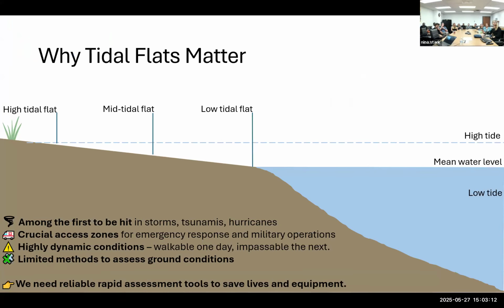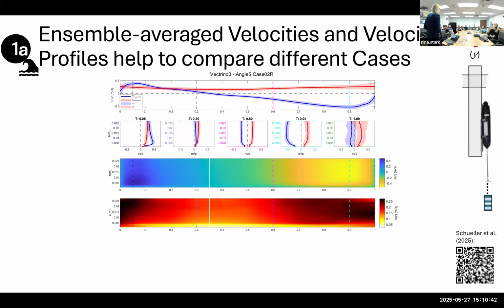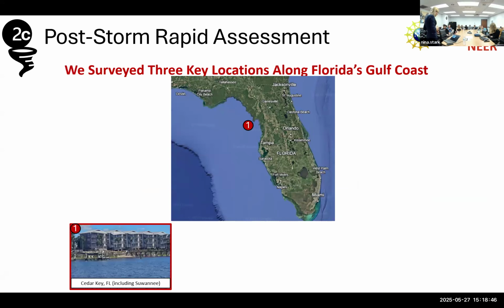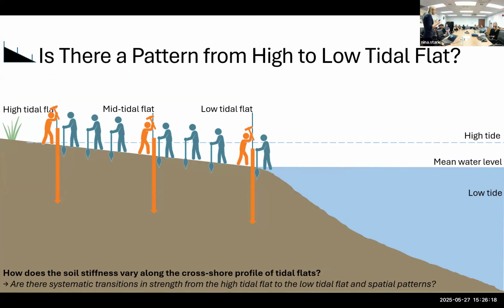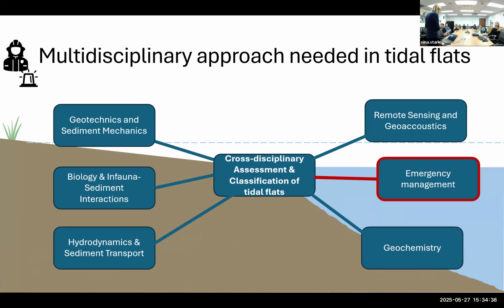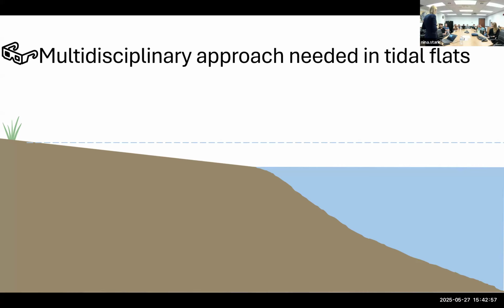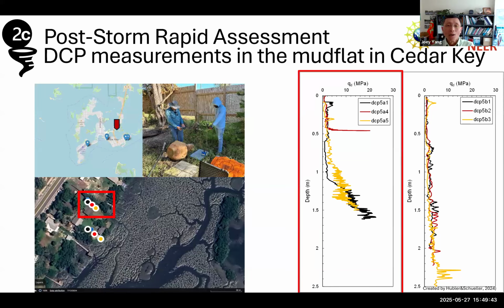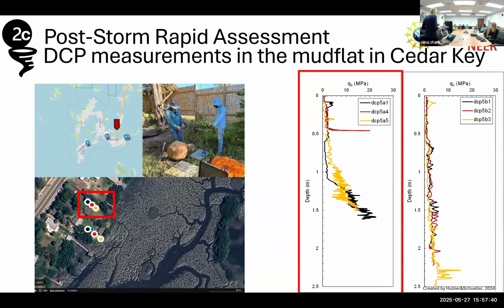From swash zones to tidal flats: Linking hydrodynamics, sediment processes, and resilience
Tidal Flats Seminar Series

Title: From swash zones to tidal flats: Linking hydrodynamics, sediment processes, and resilience in coastal environments

Speaker: Dr. Alexandra Schueller, Postdoctoral Researcher, Center for Applied Coastal Research, University of Delaware